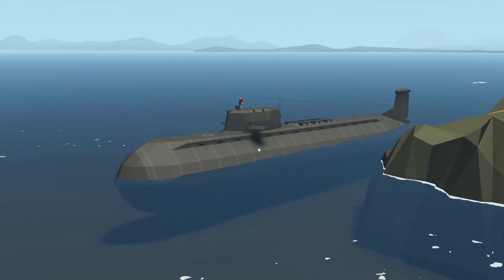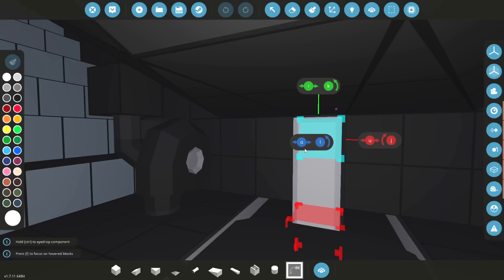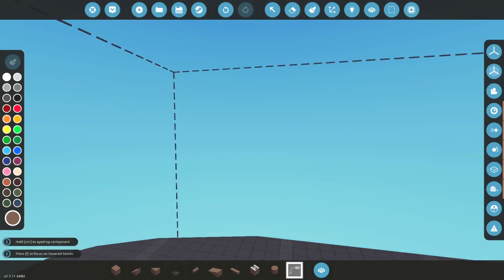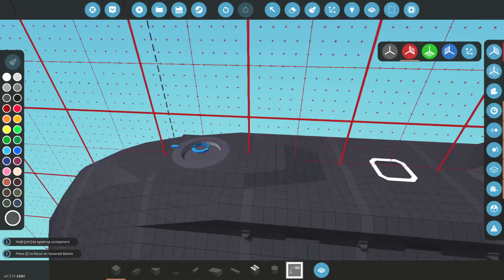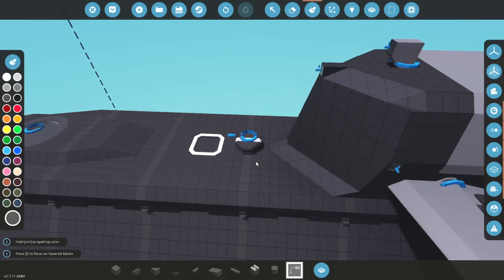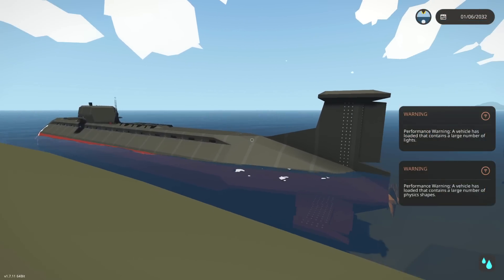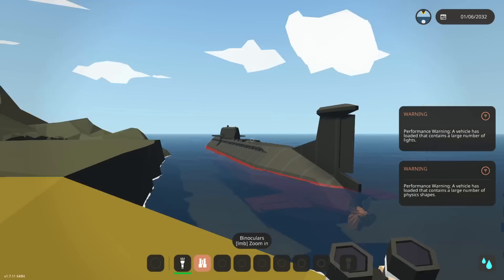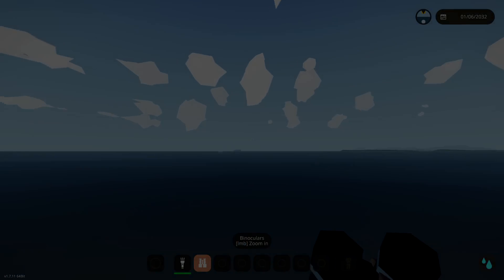Adding RADAR & SONAR To Our ICBM Submarine In Stormworks! #19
Lets add Radar and Sonar to our ICBM Submarine In Stormworks! We're also going to change the colour of the exterior of the sub to be darker and have a waterline too!